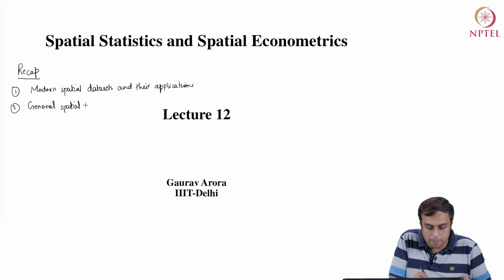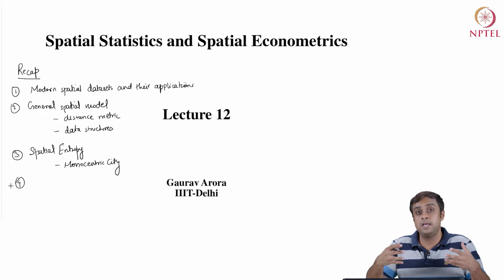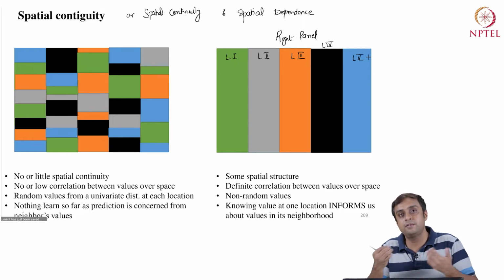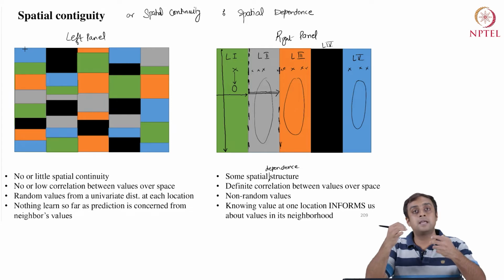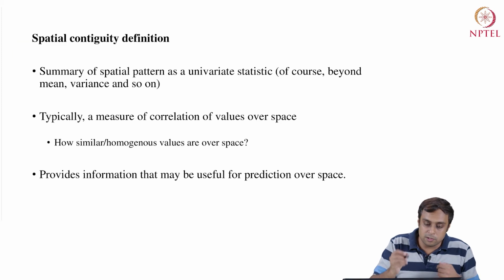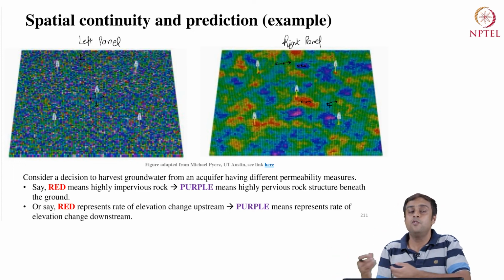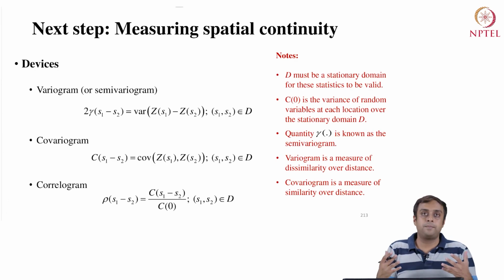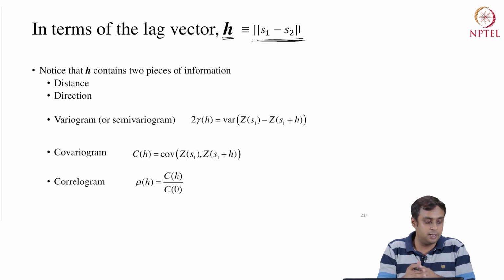Spatial Dependence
Spatial contiguity, spatial randomness, measures of spatial contiguity